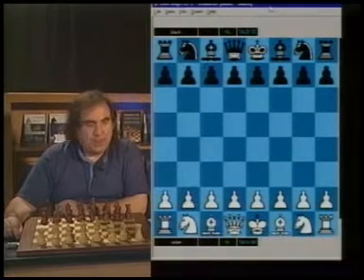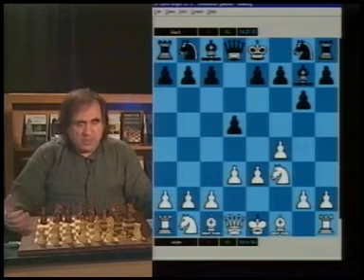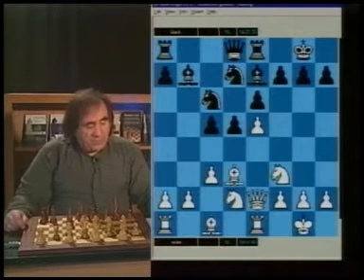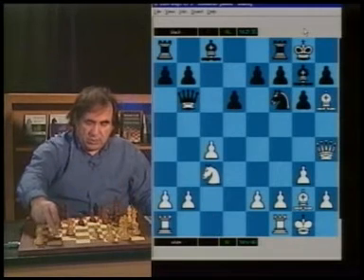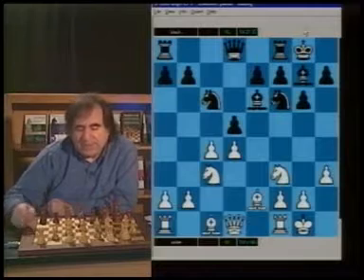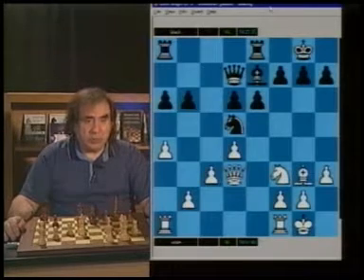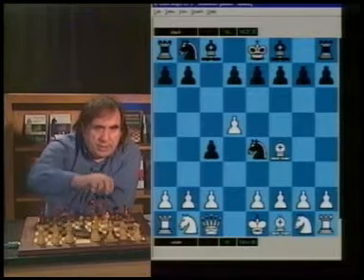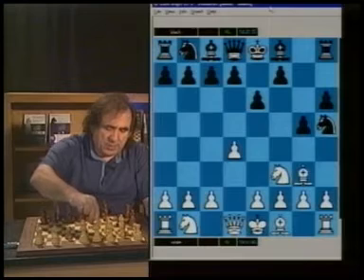Opening success with black pieces by GM Roman Dzindzichashvili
Opening success with black pieces for the ambitious player by GM Roman Dzindzichashvili